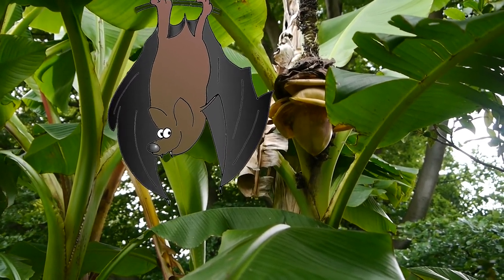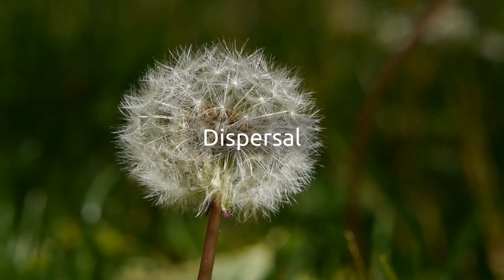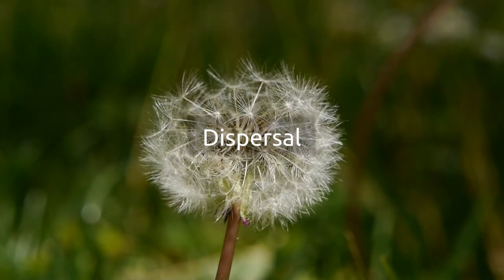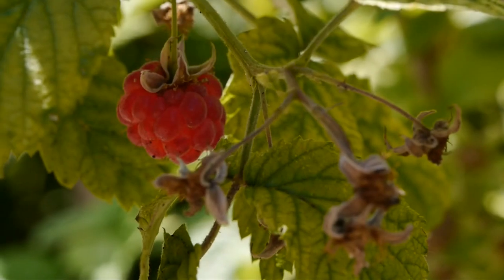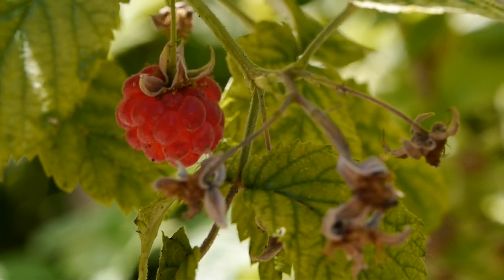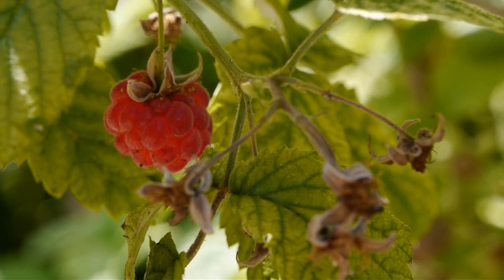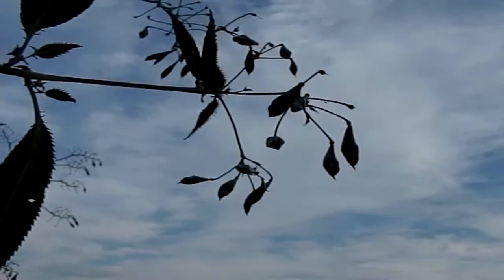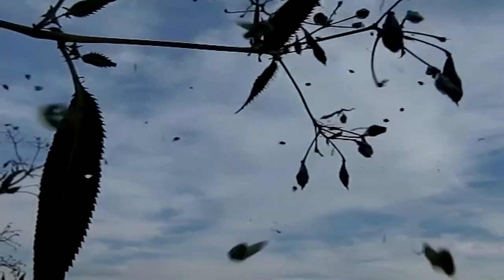Development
It’s amazing how plants have found a variety of ways to ensure their reproduction and dispersal. They might simply trust in the wind to transport their pollen, but many plants use insects for pollination. In the tropics, even bats sometimes get the job.

For the dispersal of their seeds, plants may use various mechanisms to enable them to travel for many kilometers in the wind, or they use tasty fruits to ensure that animals will distribute them. Other plants catapult their seeds through the air, or make them float on water.

And after arriving at a good site?

…the next fascinating process starts: the dry seed takes up lots of water and the seed coats cracks open. Next, the seedling pushes its root in the ground and unfolds the seed leaves, followed by its first real leaves. As soon as the seedling develops some green pigment, it can start photosynthesising.